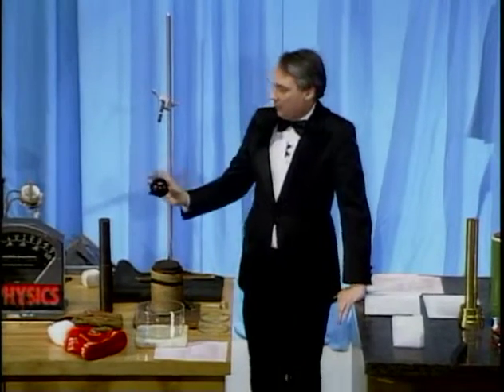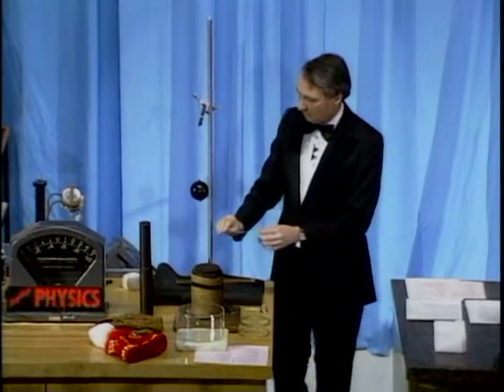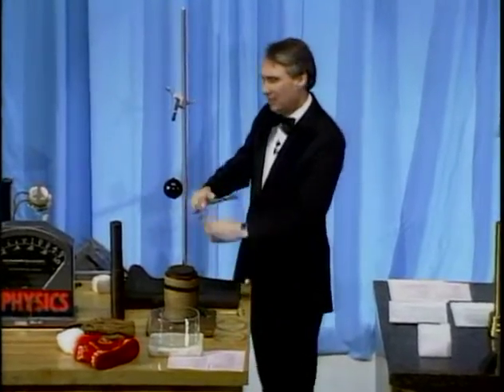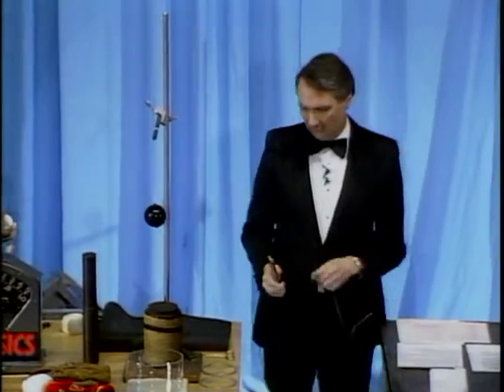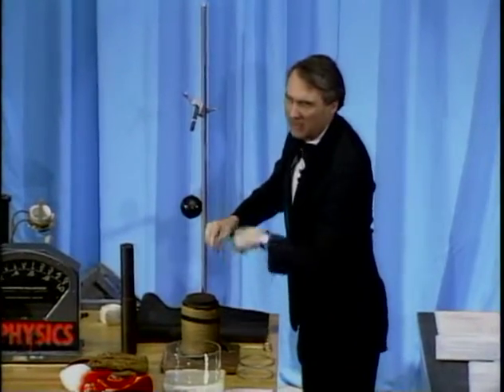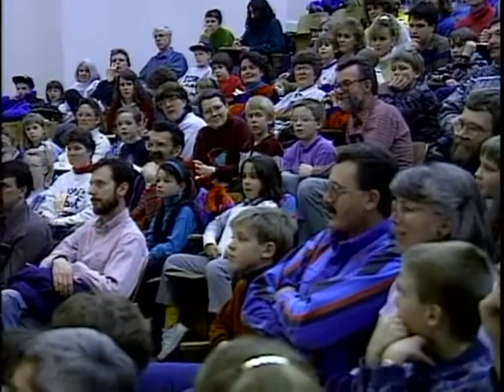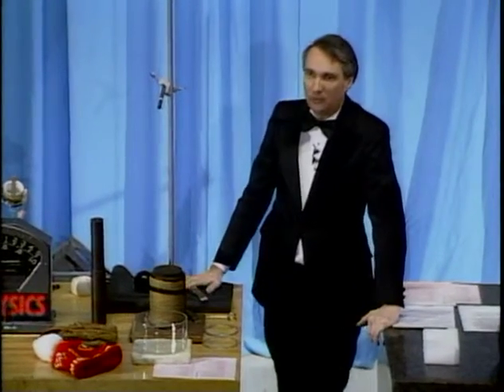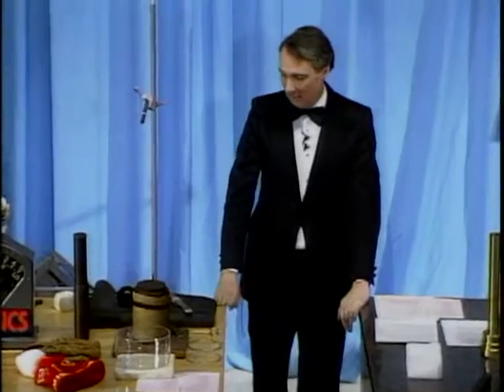Physics Demonstrations by Sprott, Chapter 1, Motion, Demo 1.5 Inertia Ball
The property of inertial mass is illustrated by pulling on a string attached to the bottom of a heavy ball that is suspended by an identical string until one of the strings breaks. See book information, which includes full demonstration instructions and materials lists